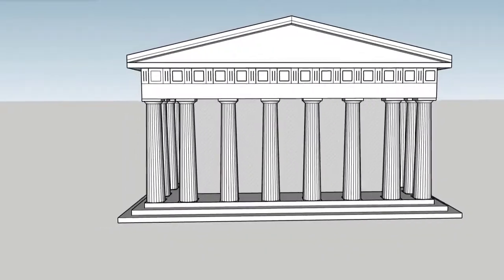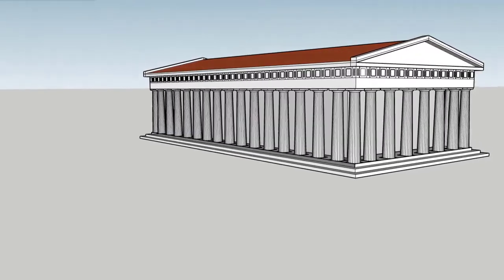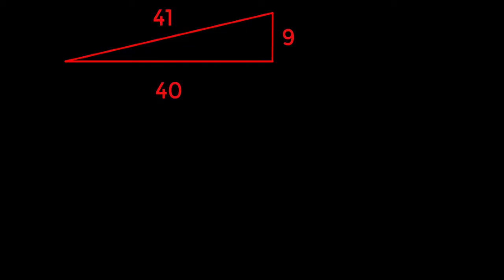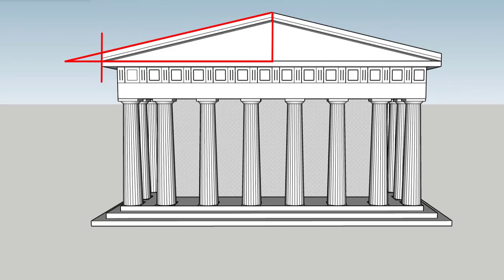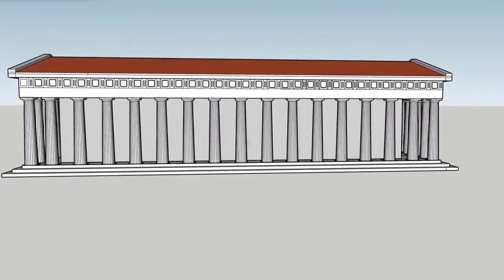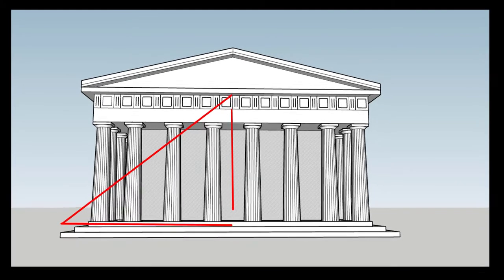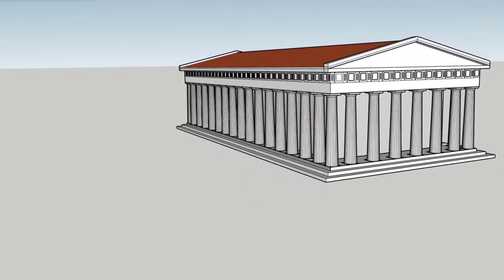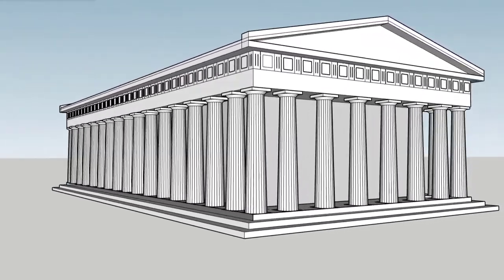LOST IN TRUNCATION: The Parthenon's Mathematical Scheme of Harmonious Proportion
And: "Glory of Glad" Gratitude odes